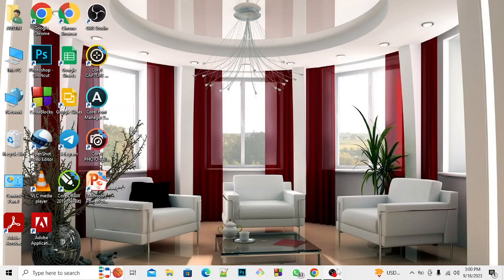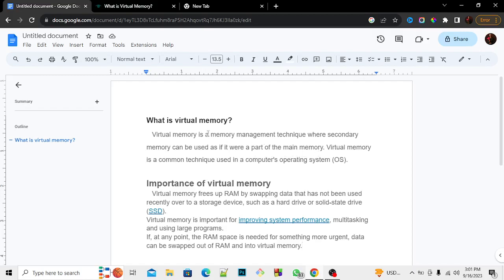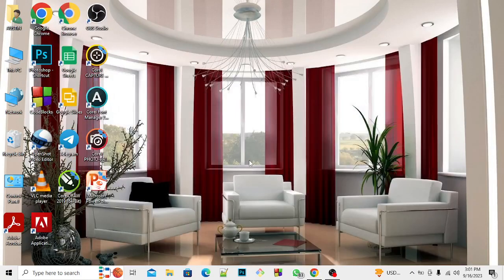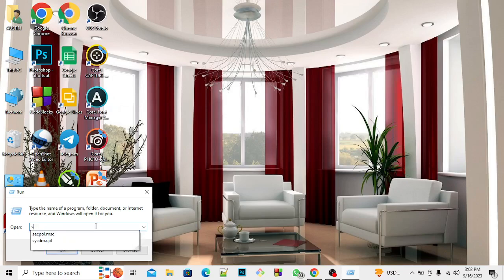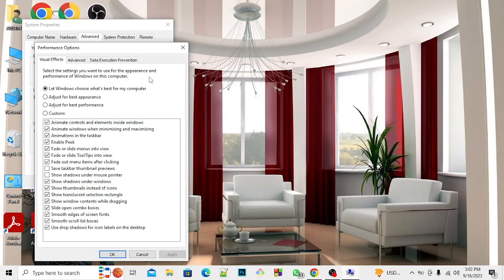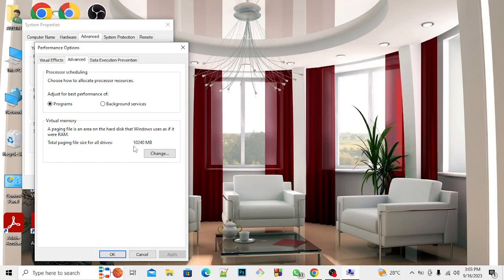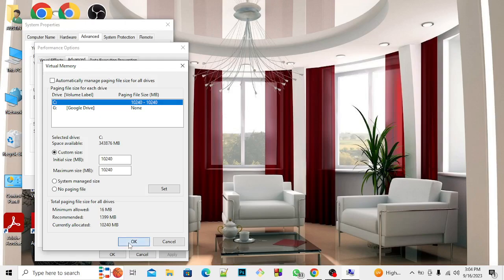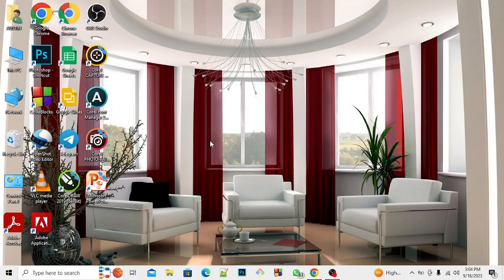HOW TO INCREASE YOUR RAM SPEED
Increase in your laptop virtual memory can help reduce lags, improve system performance and multitasking.